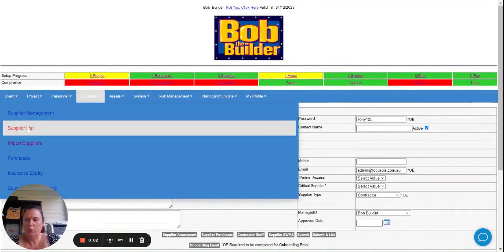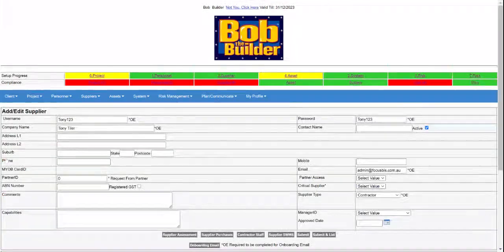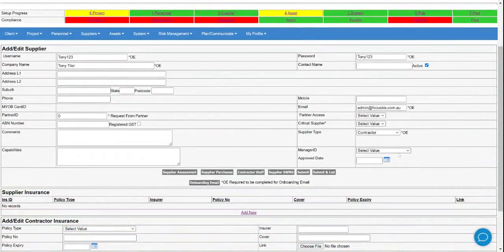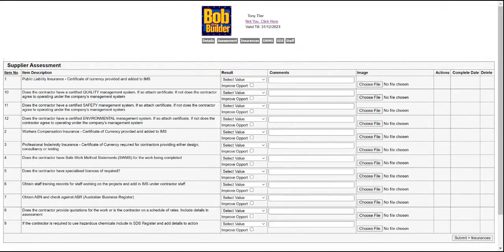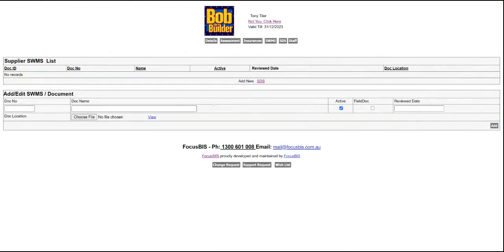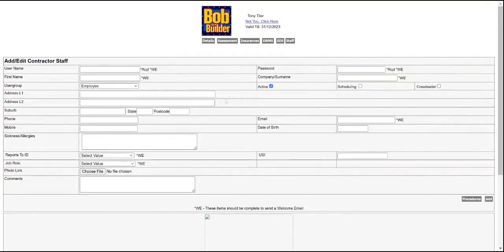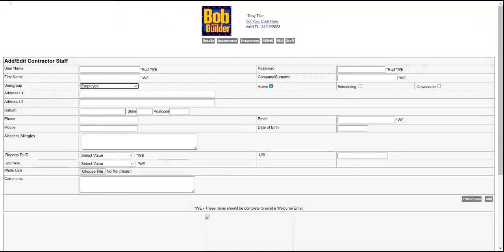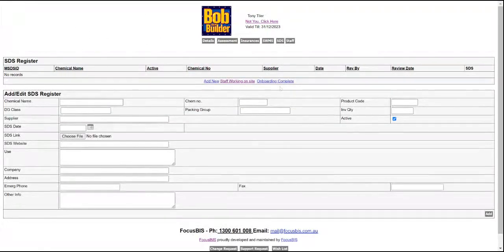Supplier Onboarding | FocusIMS ISO Software - Simple to Achieve & Easy to Maintain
FocusIMS ISO software and part of a complete solution to making ISO Certification simple to achieve and easy to maintain.

In today's business landscape, staying informed and proactive is the key to success. But what happens when you stumble upon a notifiable incident?

Join us on a journey as we dive deep into the world of incident reporting and explore the crucial steps to ensure compliance and safety.

Safety standards taking up too much time? Shift to HSEQ in the cloud for effortless management. Stay compliant, boost efficiency, and focus on what truly matters.

Discover how you can get your business ISO* Certification Ready in the next 30 days.

*ISO9001 Quality Management Systems, ISO45001 Health and Safety Management Systems, and ISO14001 Environmental Management Systems